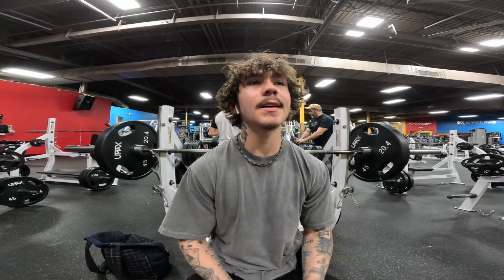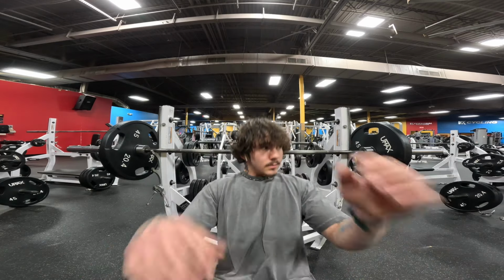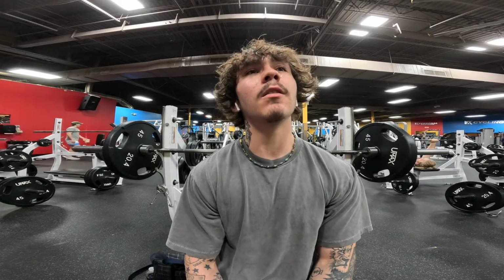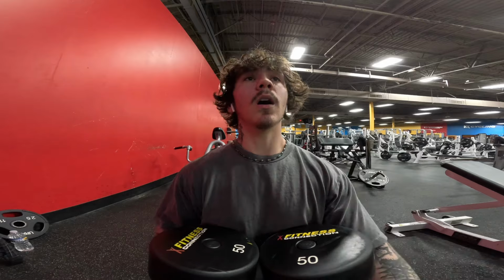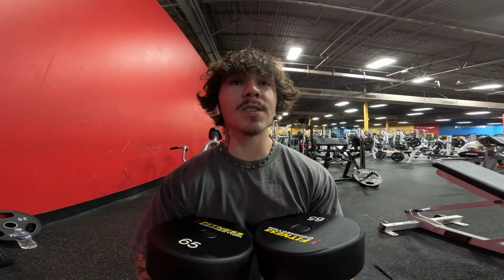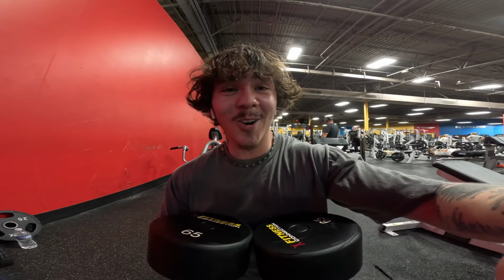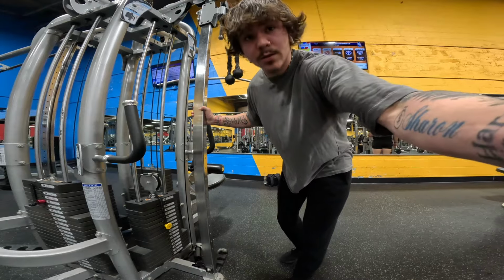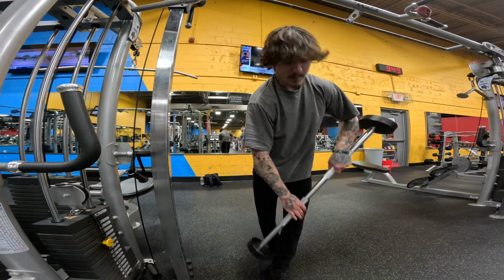365 Bulk Day 64 - Chest & Arms